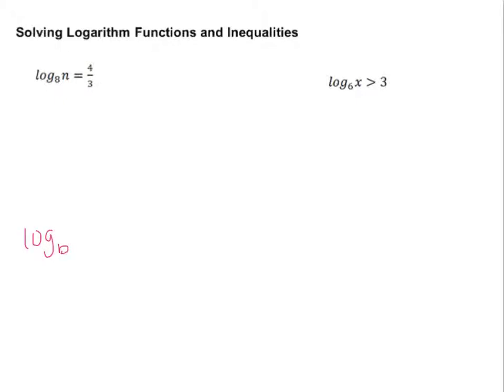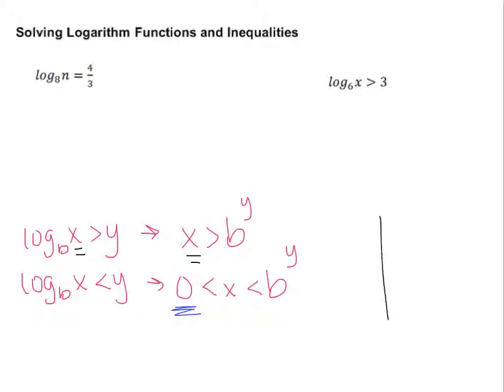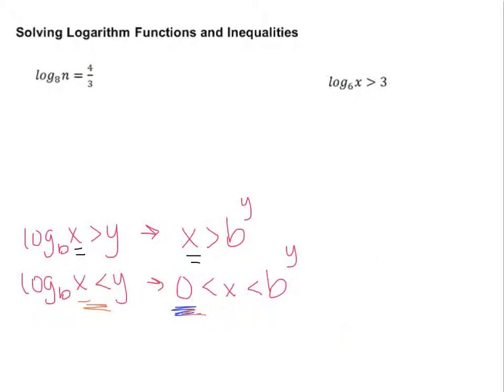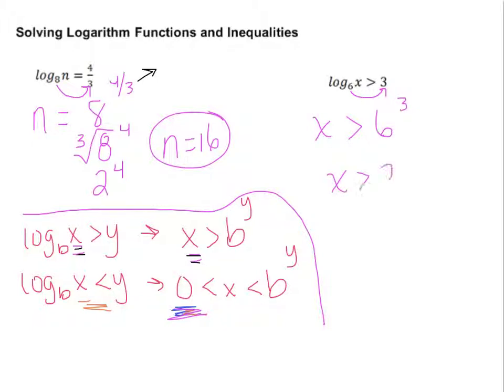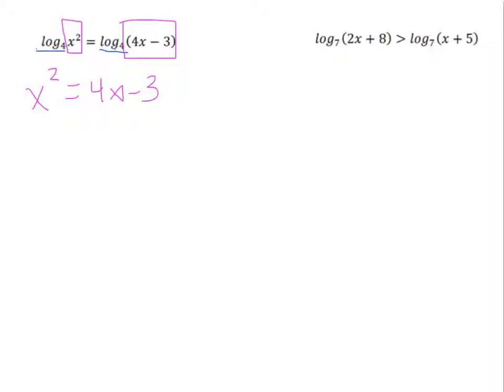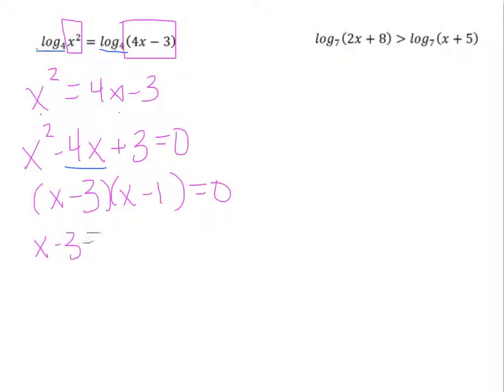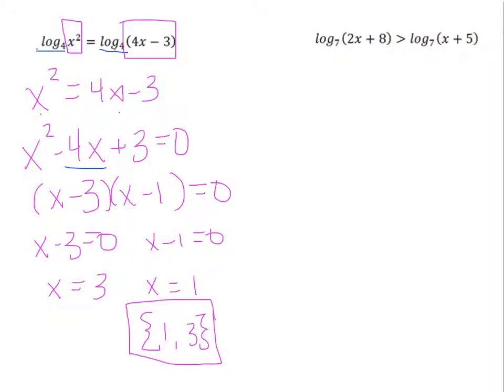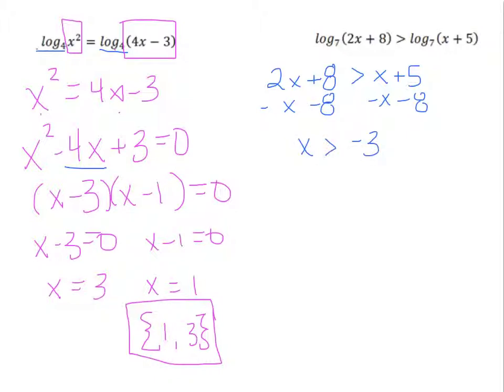Algebra 2 Solving Logarithm Equations and Inequalities